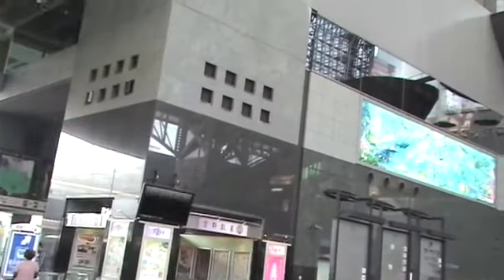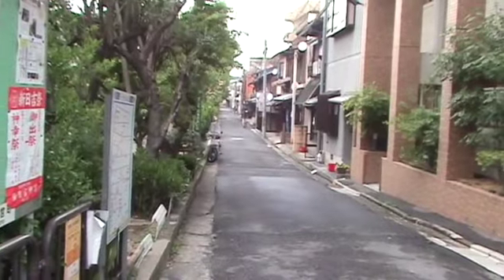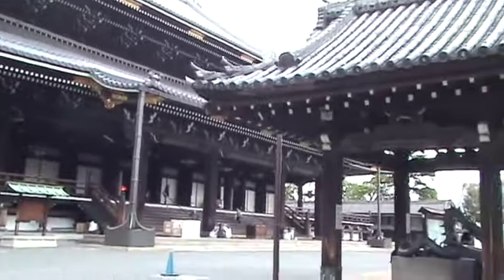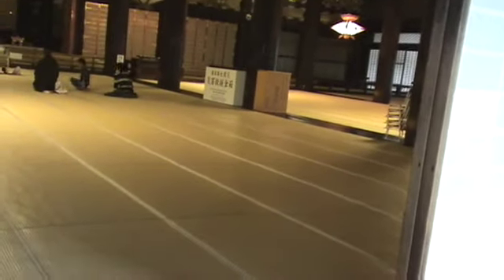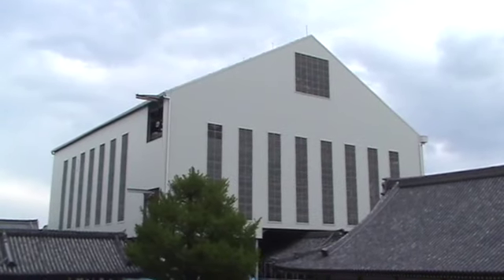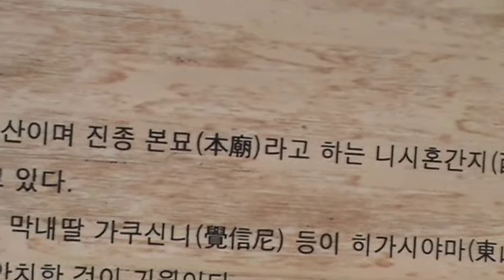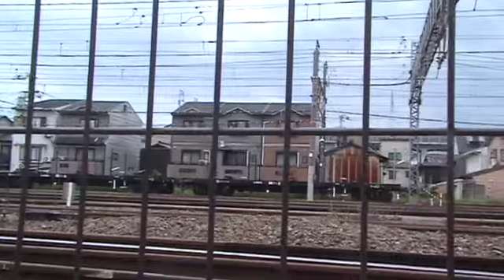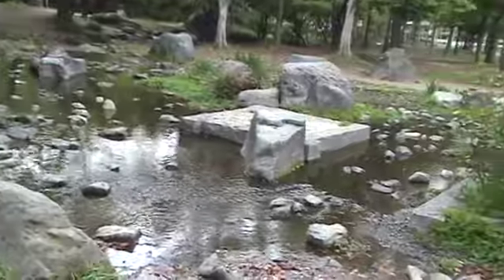068 Japan: Kyoto 1: RR STA, walkabout, Higashi Honganji Temple SD 480p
00:00 INTRO: Kyoto Train Station big, impressive
00:43 *** 1st Kyoto walkabout …
01:44 Lunch
02:25 *** Higashi Honganji Temple
07:16 *** 1st Kyoto walkabout cont'd …